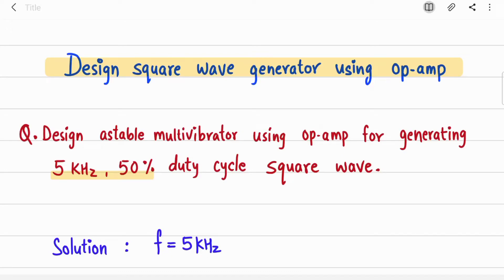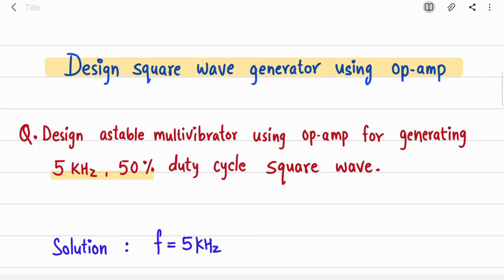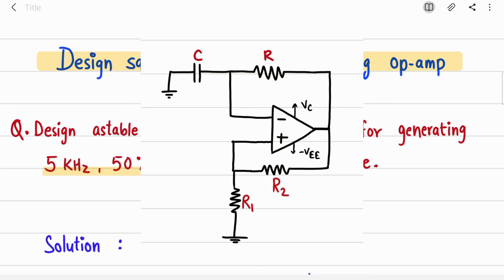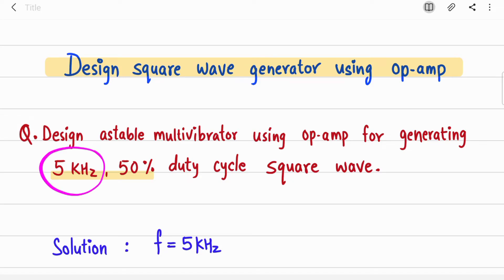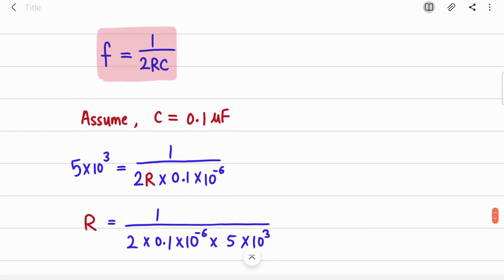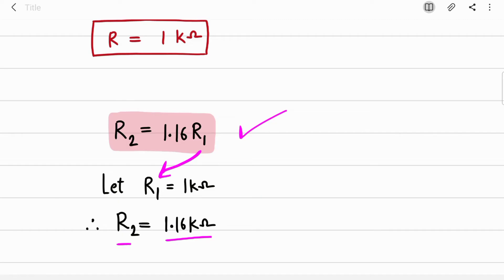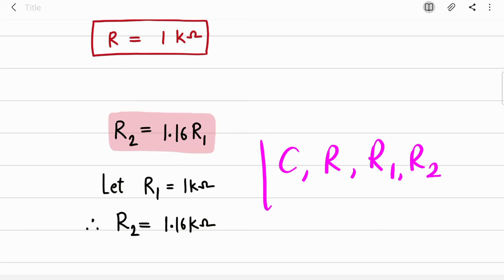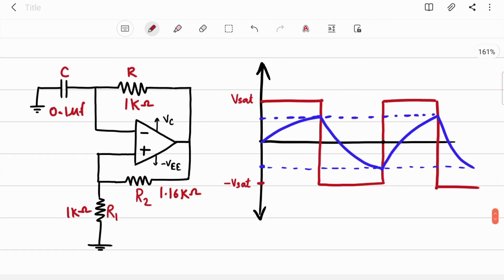Design astable multivibrator using opamp solved example -Duty cycle=50% Design square wave generator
Design astable multivibrator or square wave generator using opamp ( Duty cycle 50% ) numerical solved and explained in simple language.